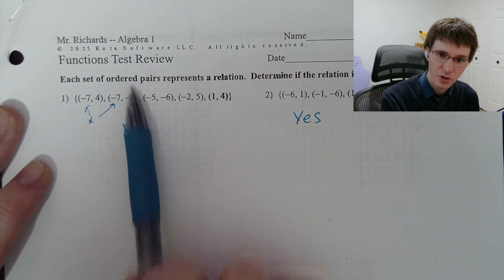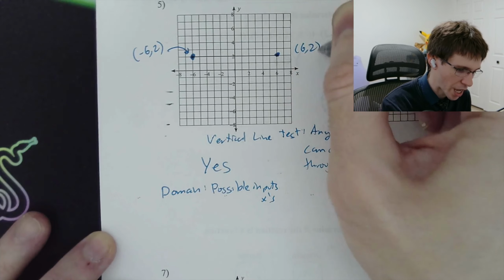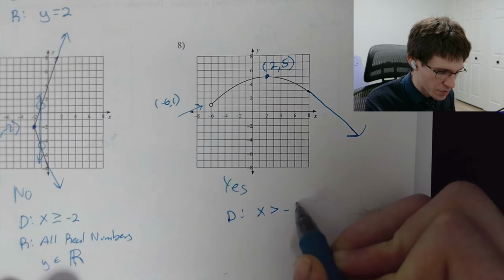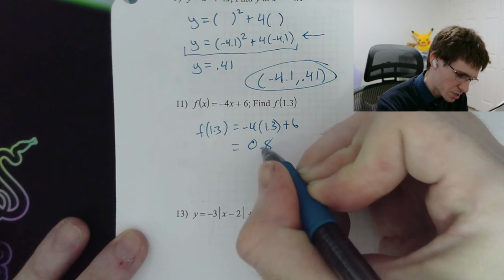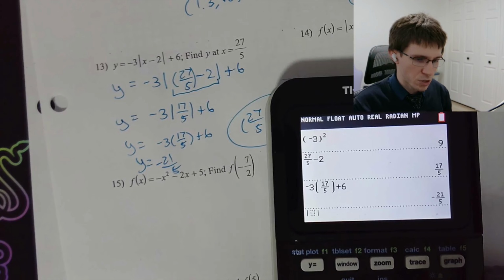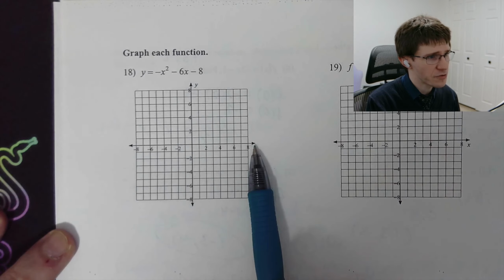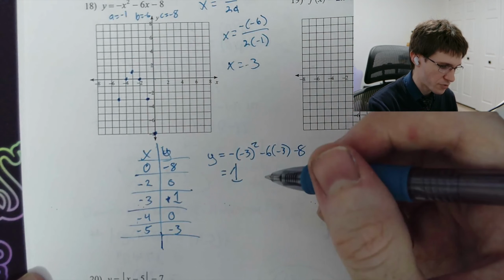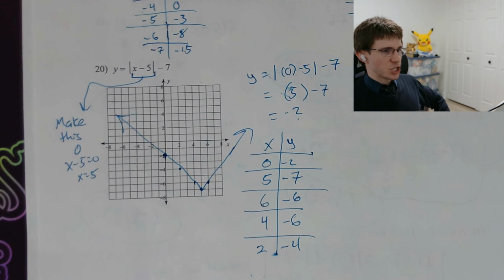Functions Test Review (Algebra I)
Link to raw file if you want to print your own copy